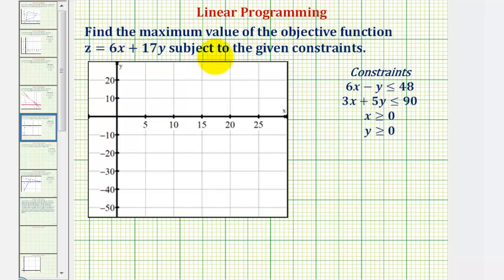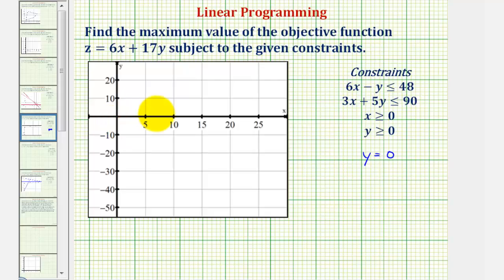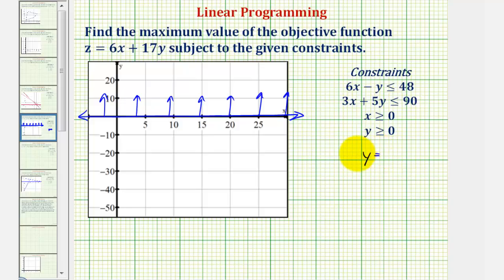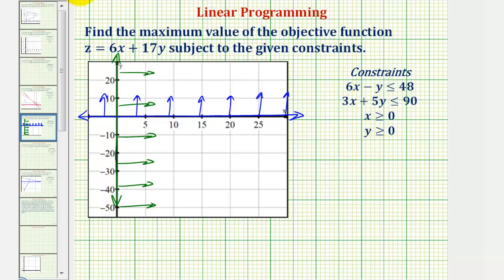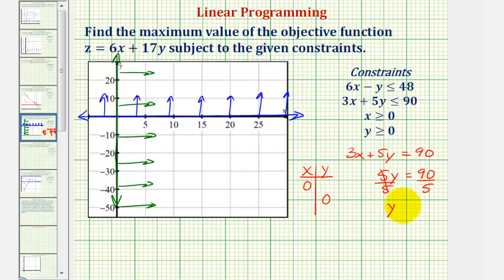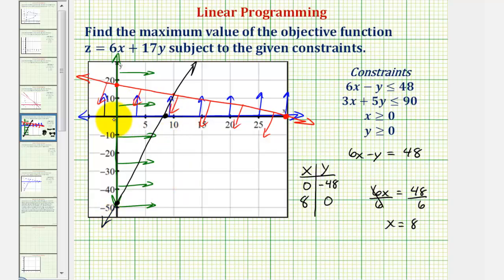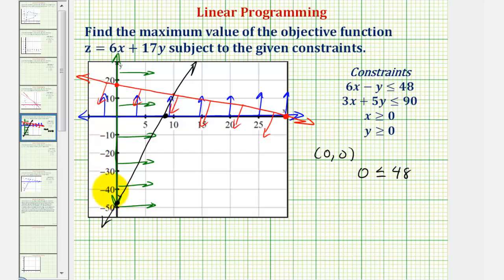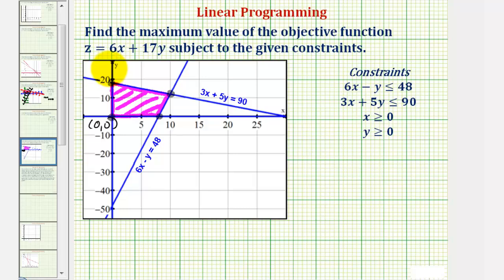Ex: Find the Maximum of an Objective Function Given Constraints Using Linear Programming (bounded)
This video explains how to find the max of an objective function given constraints.  The feasible region is bounded.